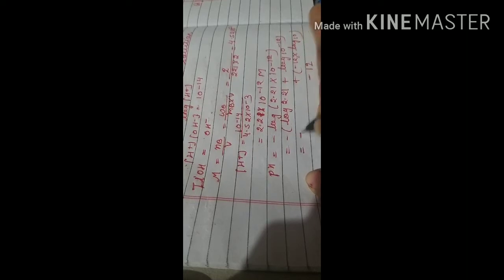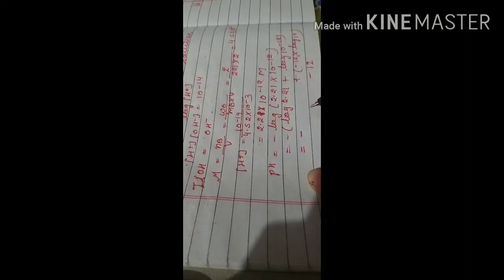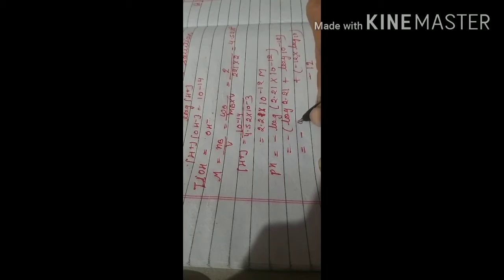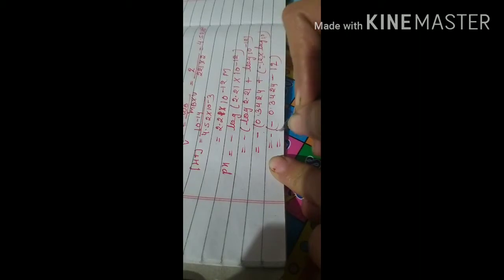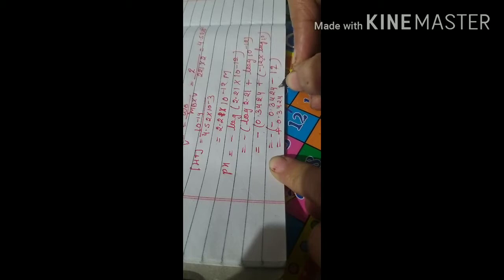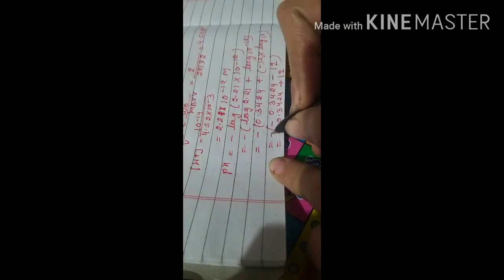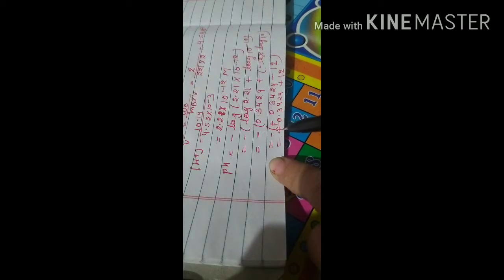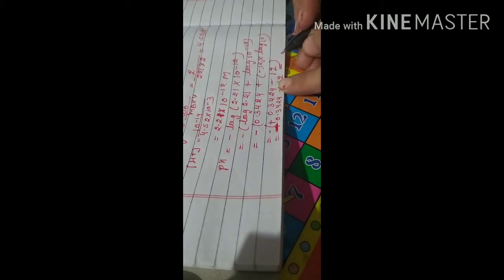11th chemistry :Numerical problems